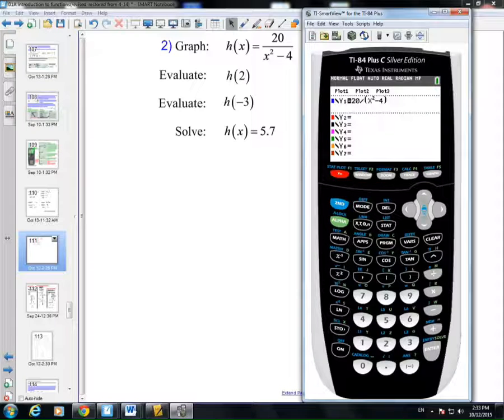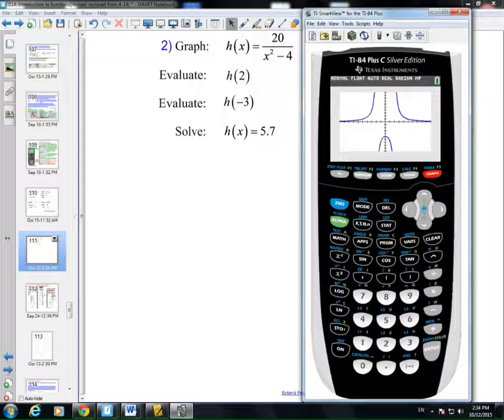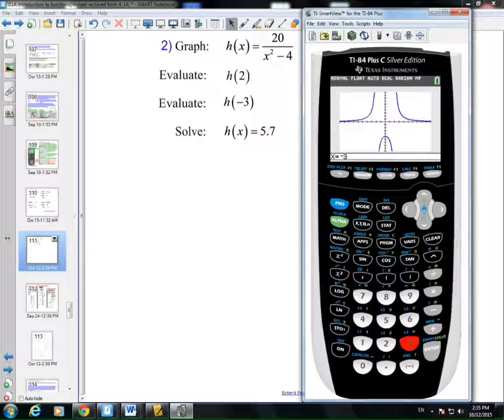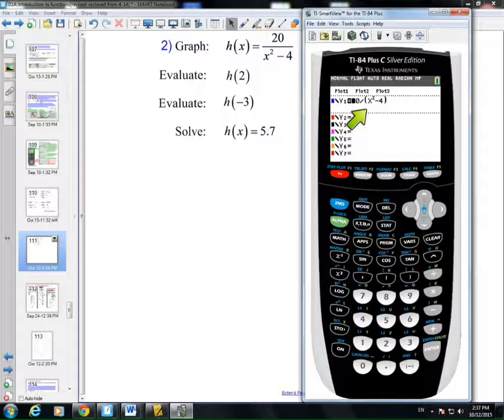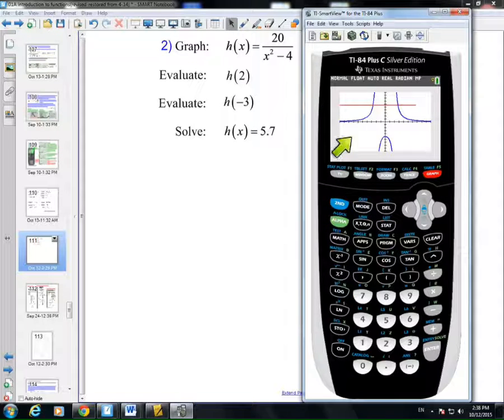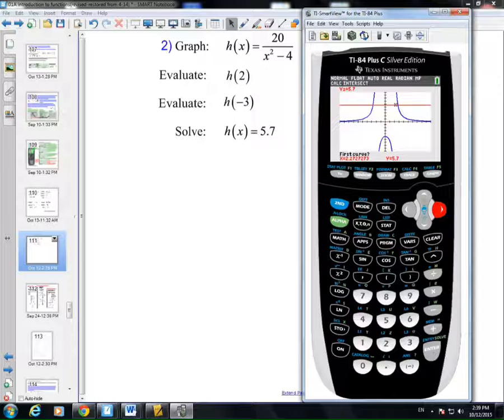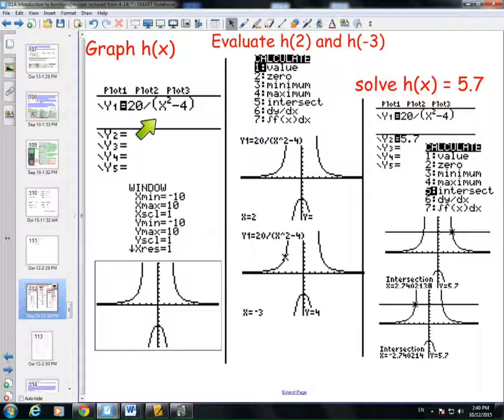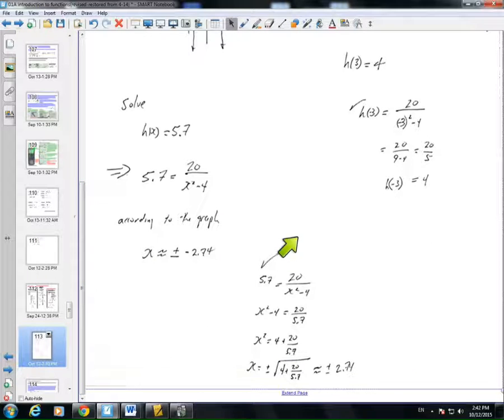graphing calculator intersection and value